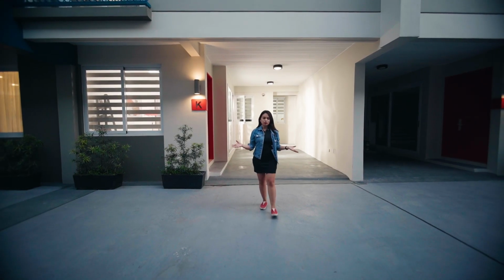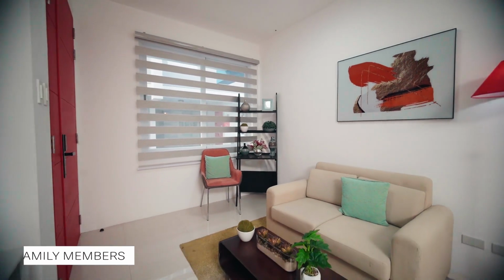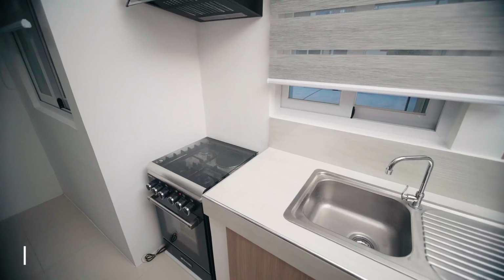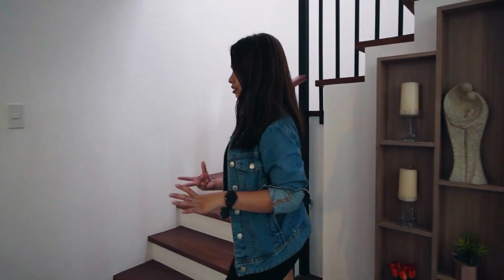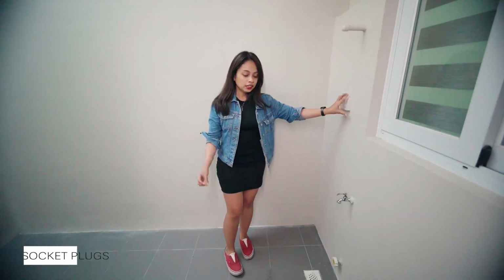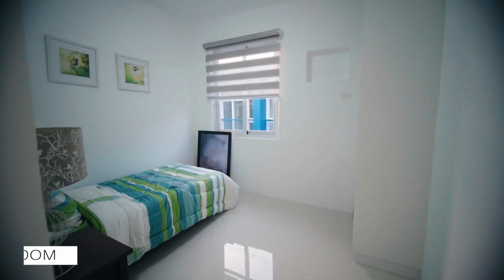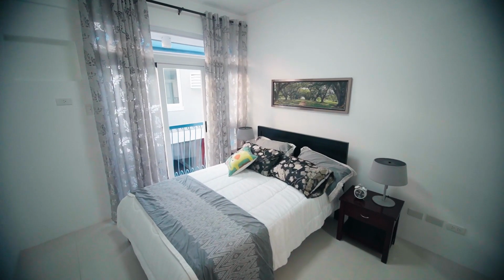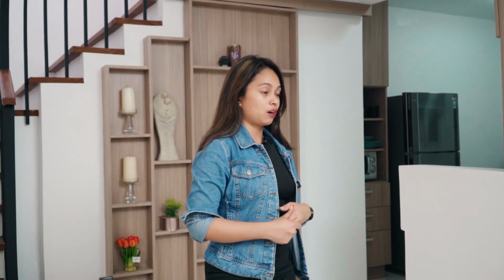The Regina Townhouse @ AMOR - House Tour 2 (INNER UNIT)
RESERVE NOW!! RFO UNITS AVAILABLE..
The Regina Townhouse @ AMOR, located at Amor Street, Hilltop Subdivision, Lagro, Quezon City

Twelve Unit 2-Storey Townhouse with 3 Bedrooms, 2 Toilets & Baths and a car garage. An inspiring home with well allocated spaces for bedrooms and other amenities. Master's Bedroom with exclusive Toilet & Bath, Powder Room for Guest, Built-in Kitchen Cabinets, Shower Enclosure for Master's Bedroom's Toilet & Bath, High Ceiling for proper ventilation.

Development Features:
1. Each unit has provisions for CCTV, Cable TV, Telephone and Internet (Fiber Ready).
2. Equipped with 4 High Definition CCTV for Common Areas.
3. Automatic Sliding Main Gate with remote control and safety features.
4. Intercom (Audio/Video) phone with access control to pedestrian gate (no more traditional doorbells, you can see your visitors outside)

Reservation is only Php 100,000.00
Accredited with Metrobank for home loan financing.